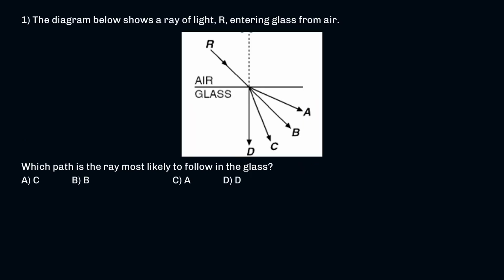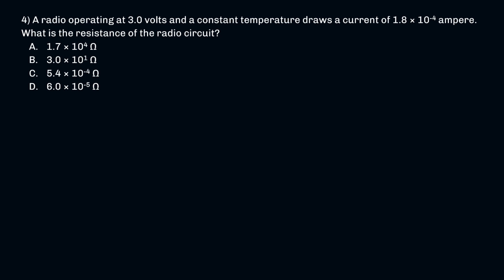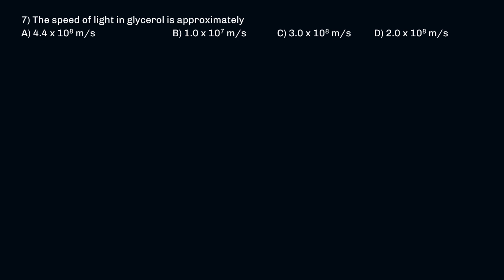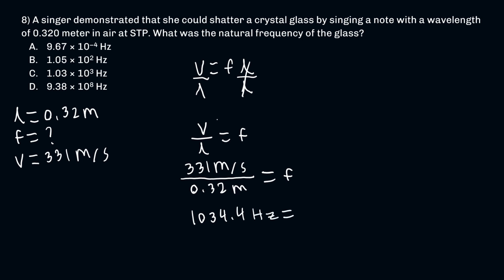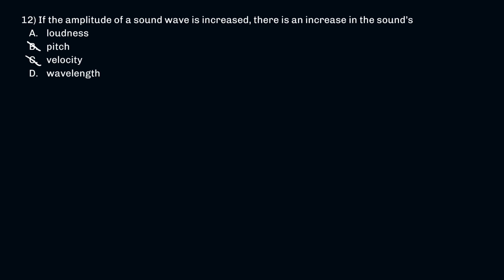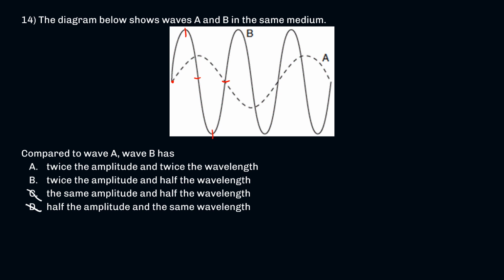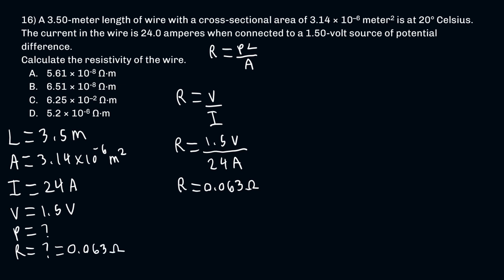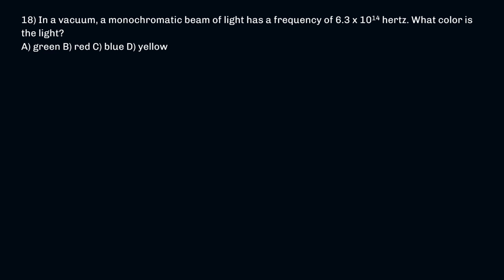Regents Physics Benchmark Review (Benchmark 4: Circuits and Waves Multiple Choice)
Regents Physics Benchmark 4 Review
Intro 0:00
Example 1 0:15
Example 2 2:25
Example 3 5:15
Example 4 7:15
Example 5 11:05
Example 6 12:15
Example 7 13:55
Example 8 19:15
Example 9 23:45
Example 10 26:25
Example 11 27:45
Example 12 29:45
Example 13 31:45
Example 14 36:15
Example 15 39:25
Example 16 41:15
Example 17 49:55
Example 18 50:55